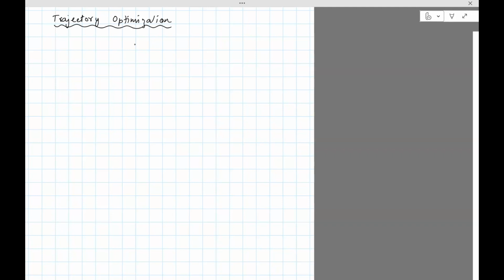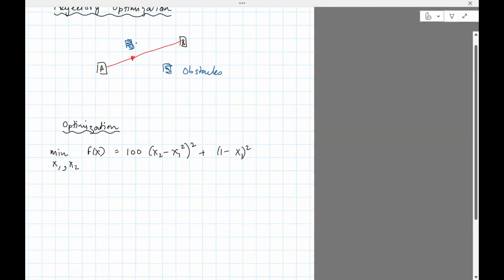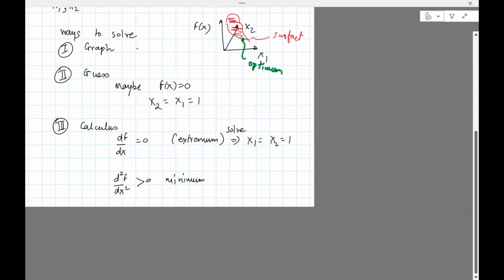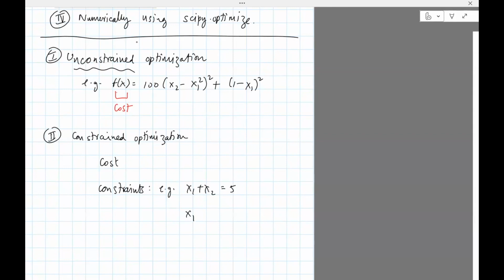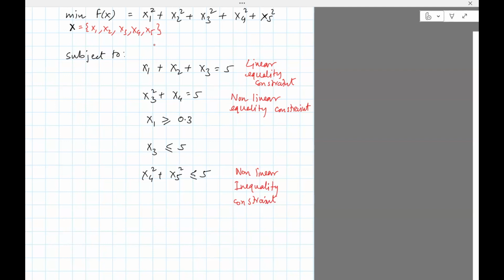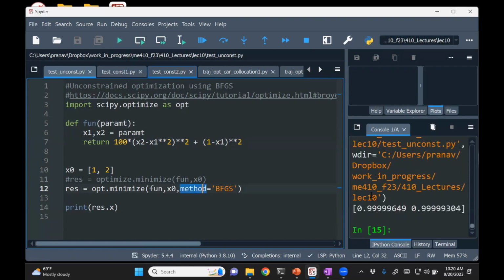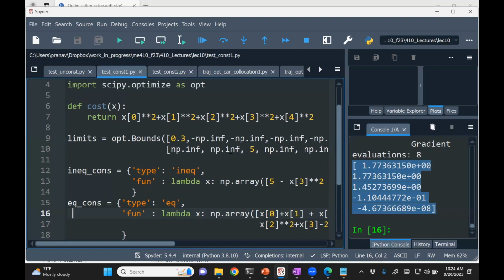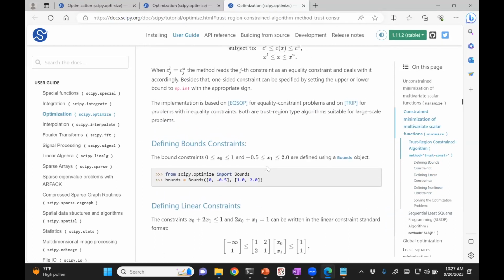Robotics Lec10: Introduction to Optimization (Fall 2023)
The video introduces unconstrained and constrained optimization with python code.